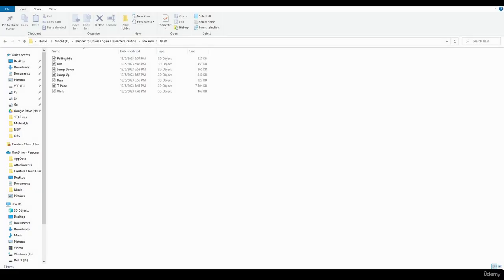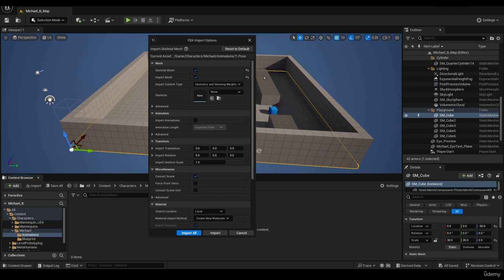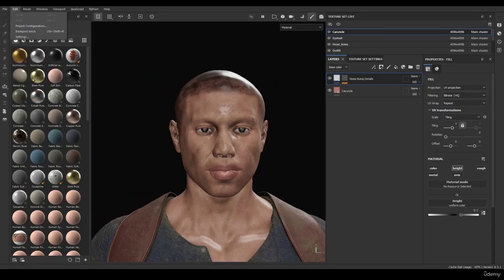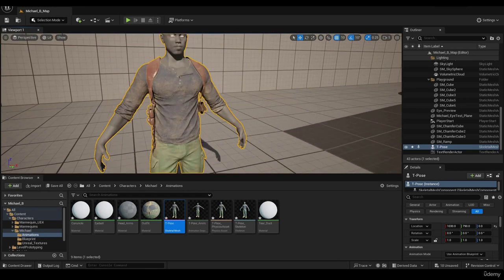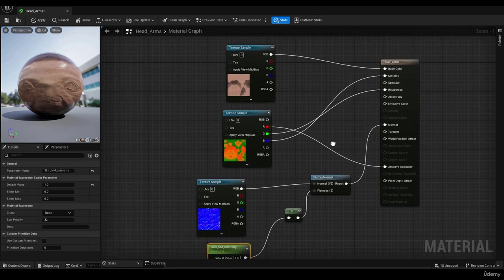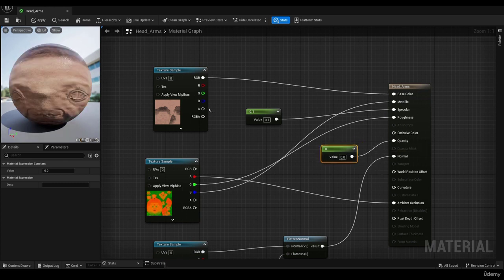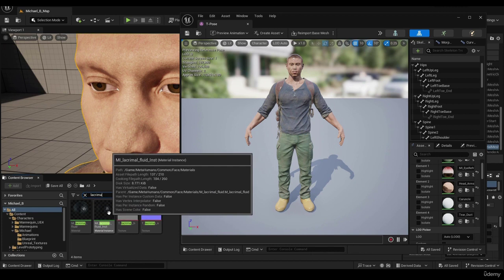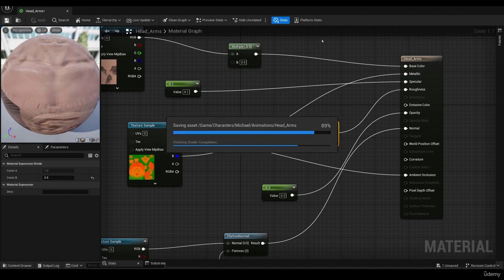2 Materials Setup